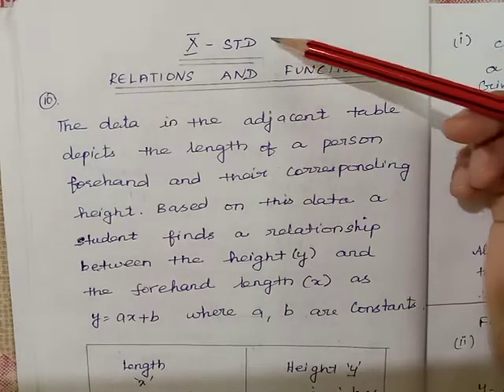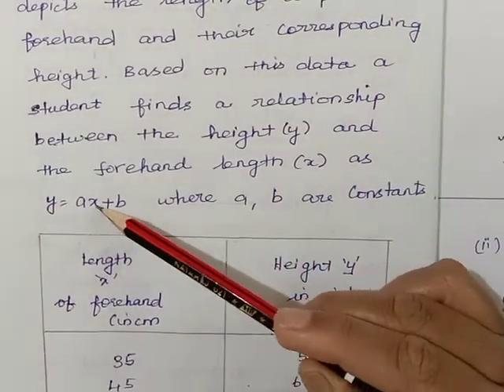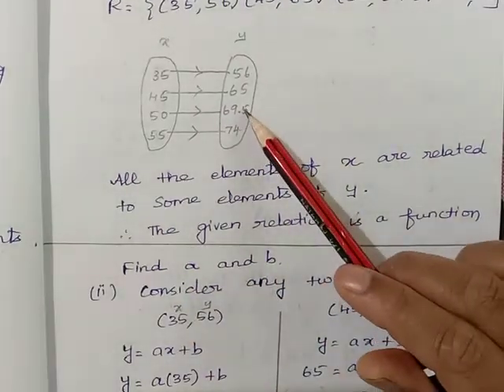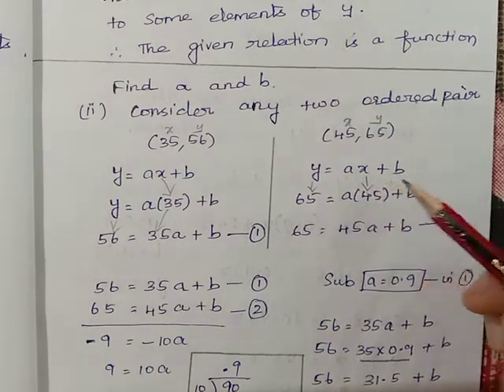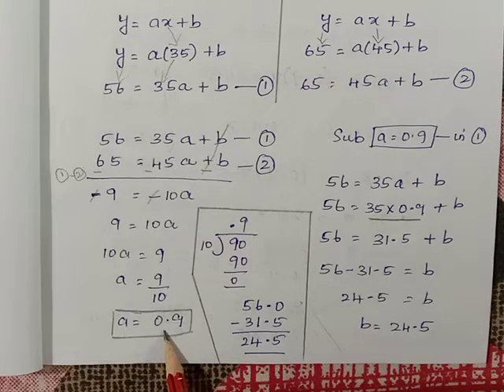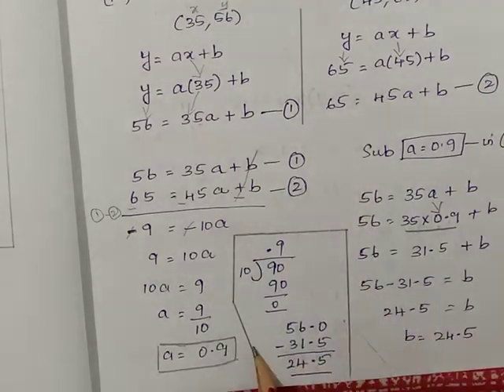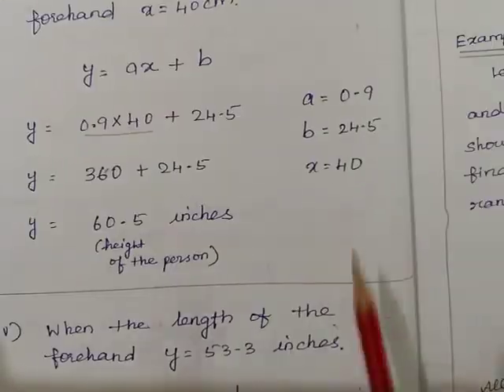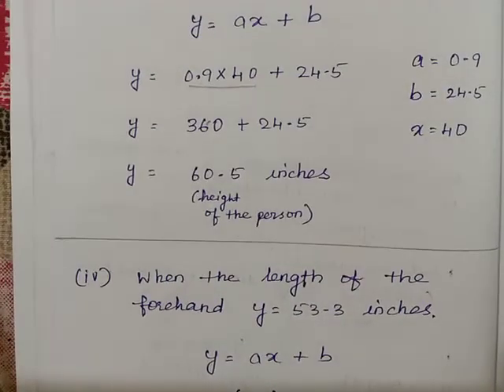TN CLASS-10-RELATIONS AND FUNCTIONS-EXERCISE 1.3(10TH SUM)